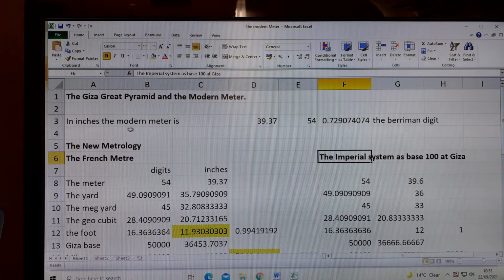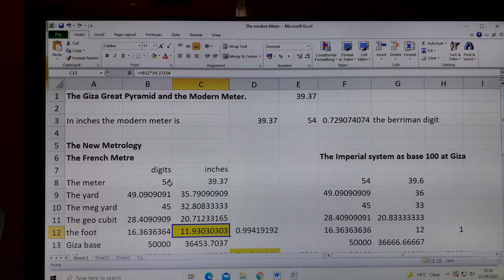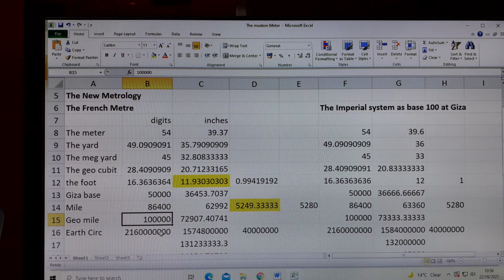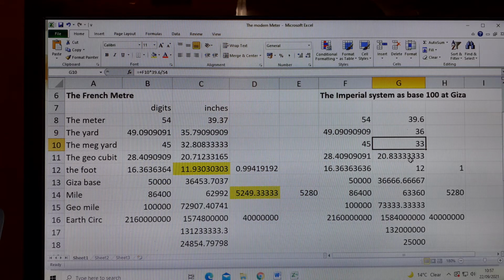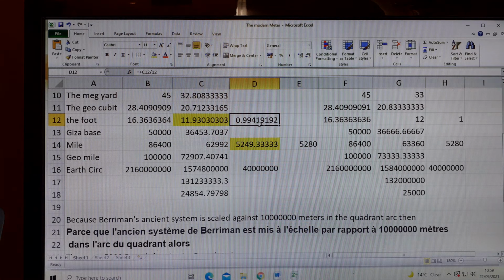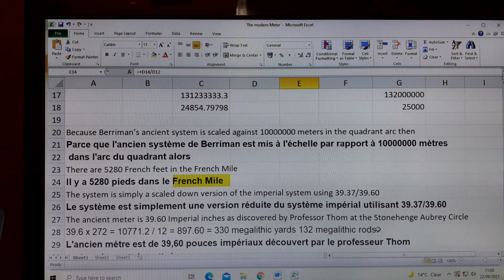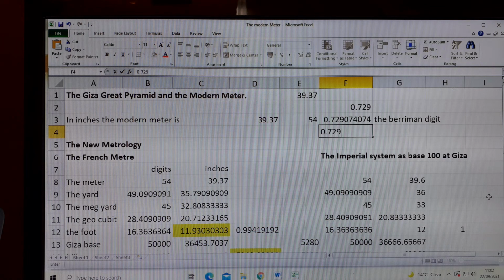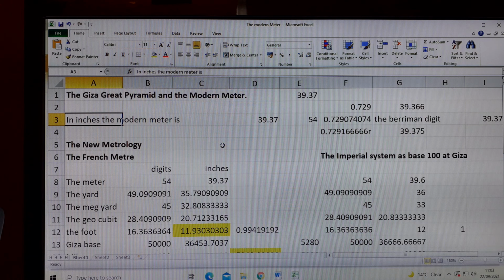50. Giza - the modern metre and the Berriman digit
The Giza model produces a French mile of 86400 digits of 39.37/54.
C'est vrai!!